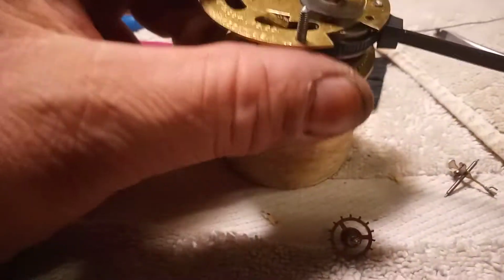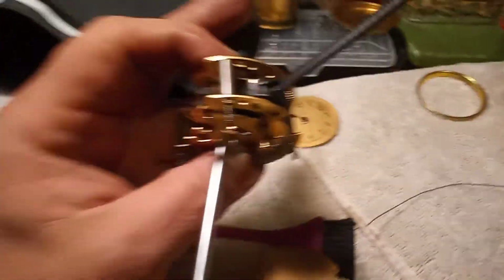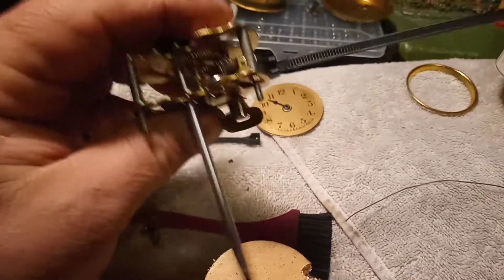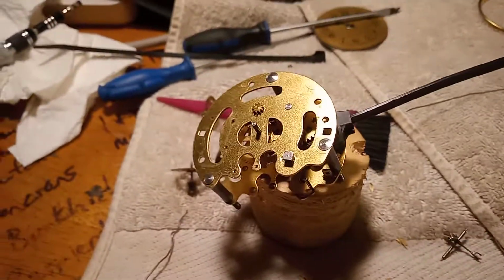Repairing a 1926 Lux Bungalow clock 20211115 191343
In this video I explain that I use a zip tie instead of a c clamp to hold the spring and how to wind the spring with the clock apart.